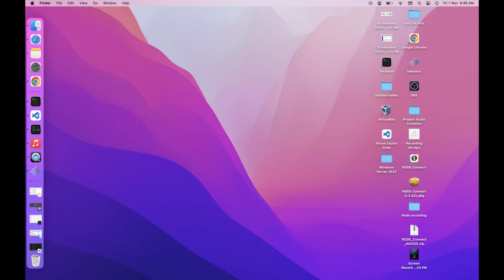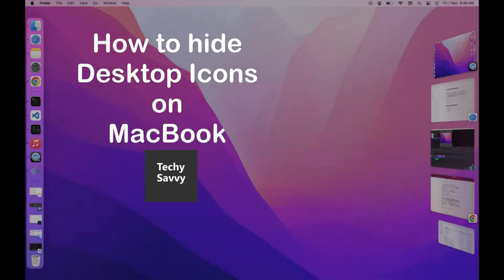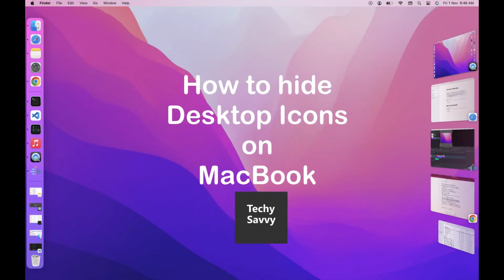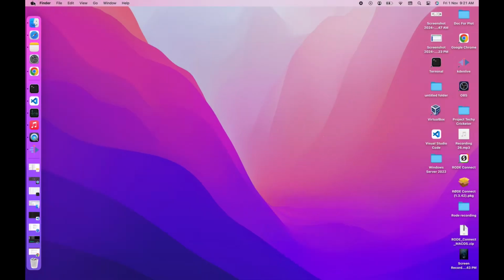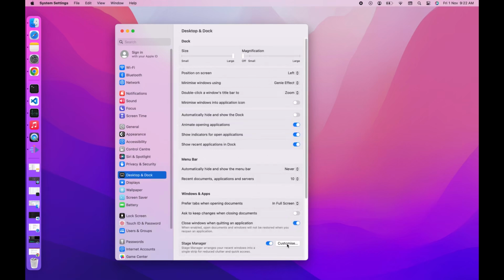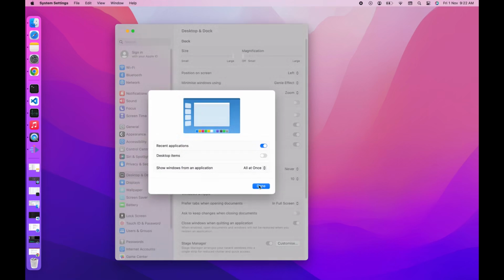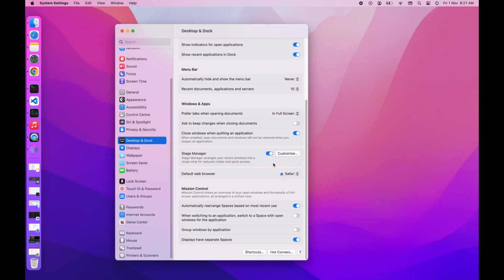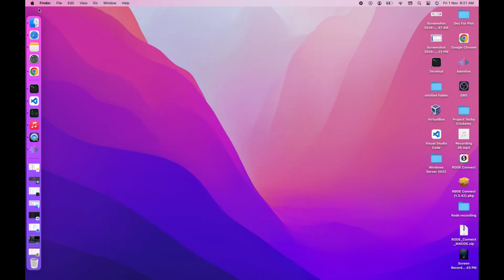How to Hide Desktop Icons on Mac: Quick & Easy Guide | TechySavvy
Open the apple in upper left corner of your desktop then -system settings-select Desktop & Doc. Under Desktop & Stage Manager unclick "on desktop." All of your stuff stops showing on your desktop

Featured Playlist for Apple MacOS
11